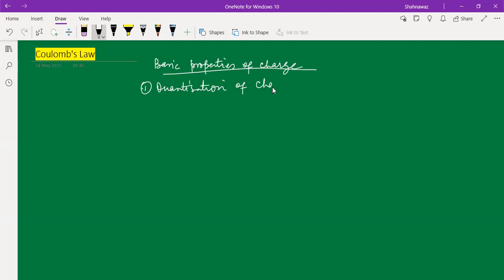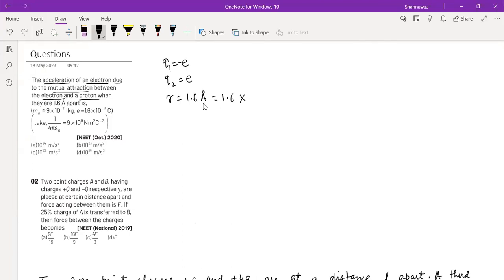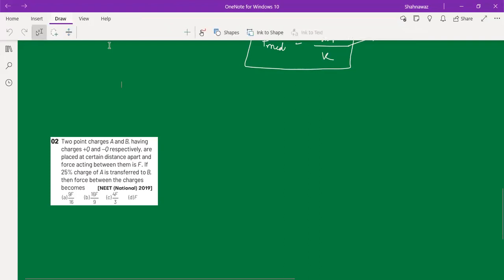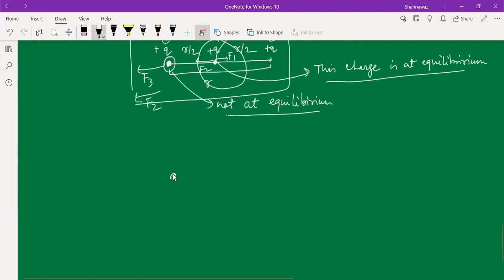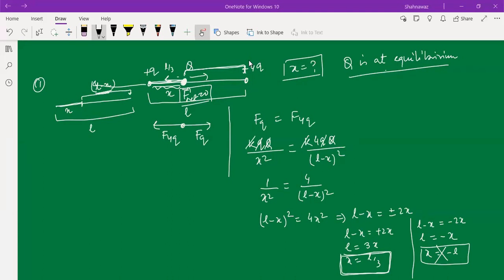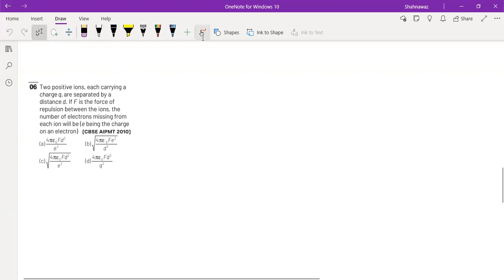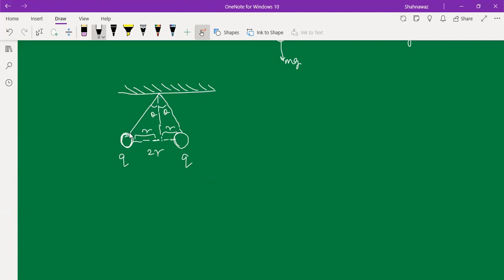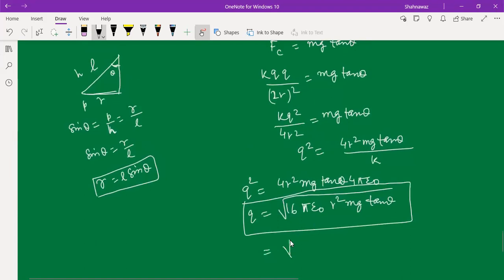Learnivio | Coulomb's Low | Lect 3 | 12th NEET | 18-05-2023